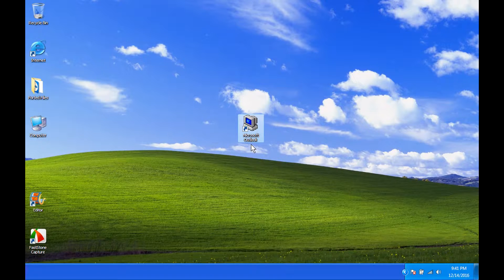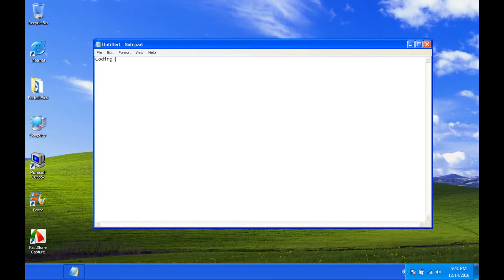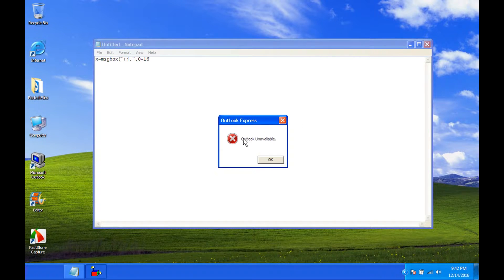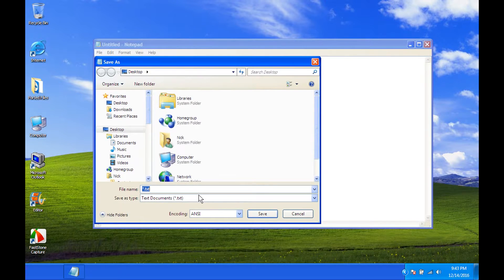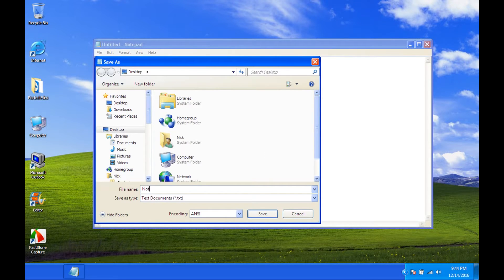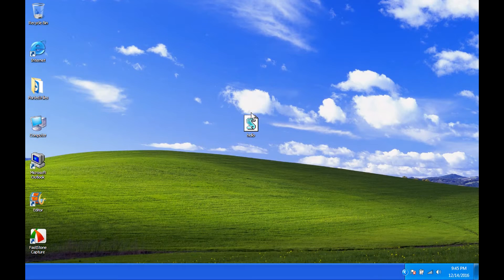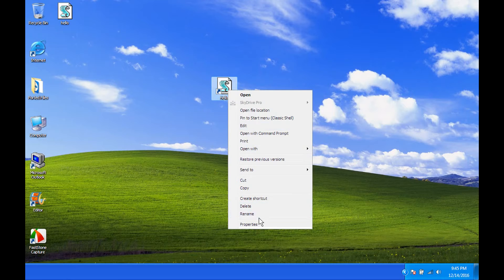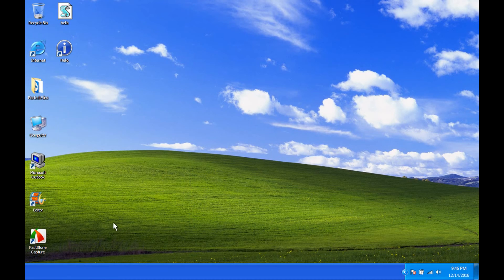How to make a fake Error Message in Windows Notepad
How to basically Make a fake error message in Windows Notepad.
MESSAGE AND ICON NUMBERS:
0+16= Ok and Critical X
0+32= Ok and Question
0+48= Ok and Triangle w/ exclamation point
0+64= Ok and Information

Things to replace with Zero:
0= Ok
1= Ok, cancel
2=  Abort, Retry, Ignore
3= Yes, No, Cancel
4= Yes, no
5=Retry, cancel

Those are the basics. There are many more!